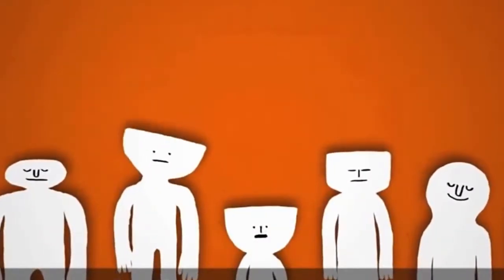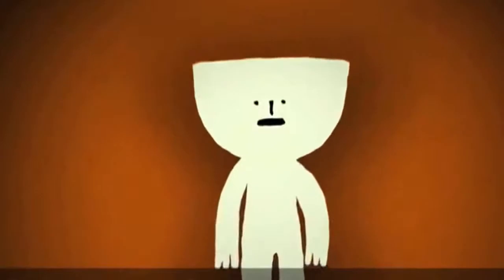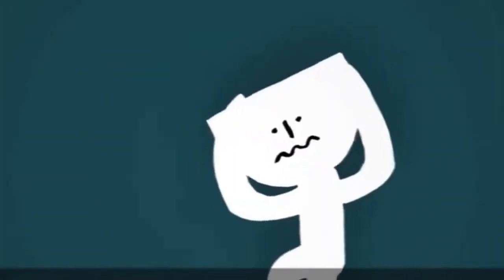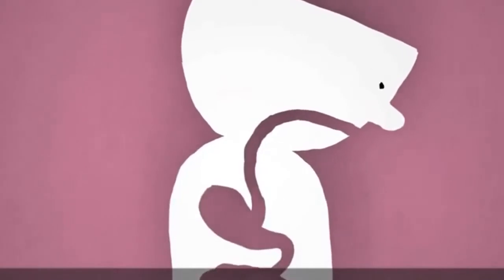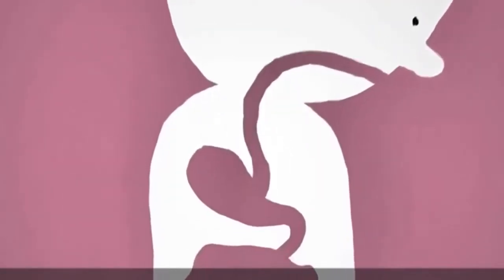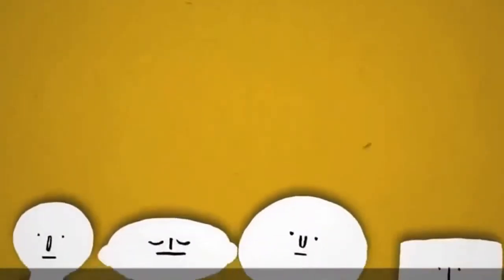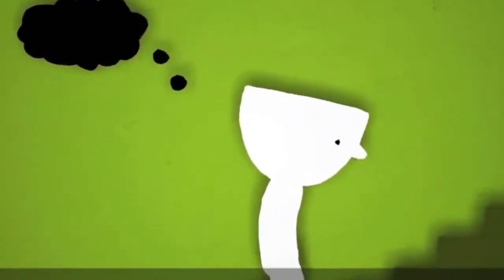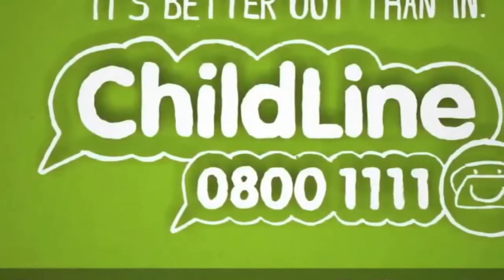How to be more confident